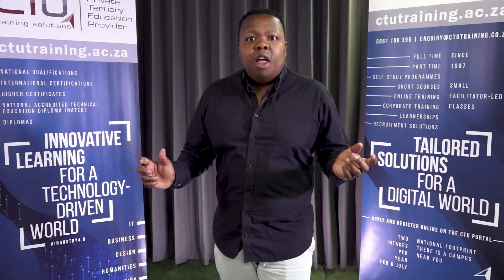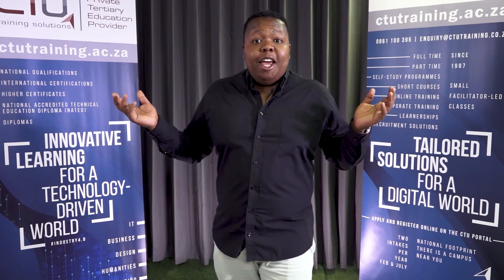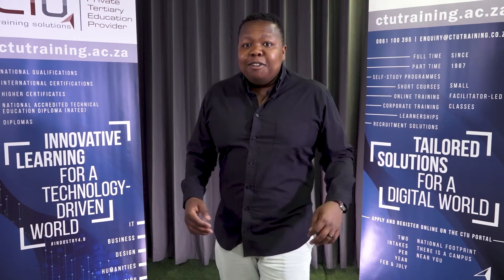CTU Training Solutions | Apply Today!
You might be on holiday but your career is not. Make the best of 2021.

Click to apply online for the February 2021 intake (Full Qualifications Part Time) or March 2021 intake (Full Time Studies)